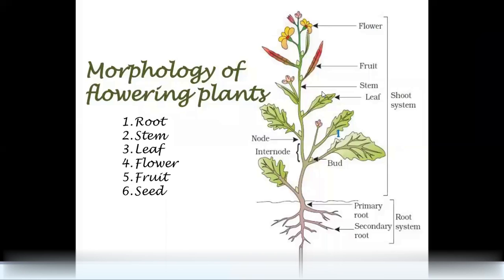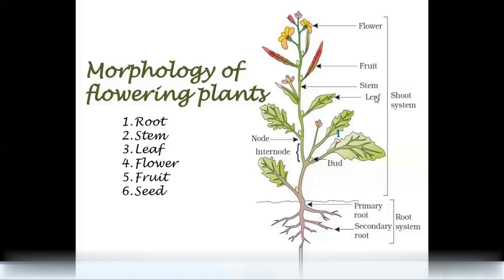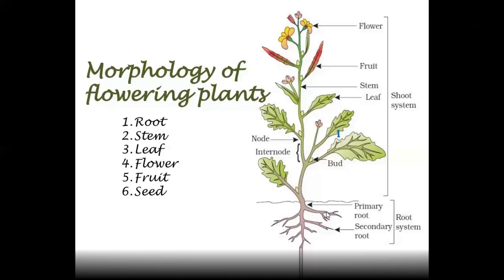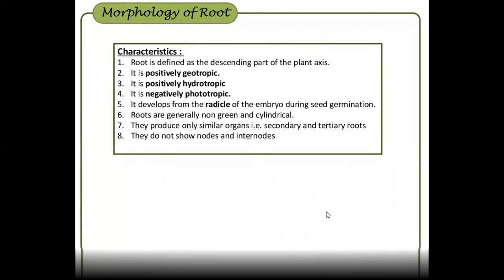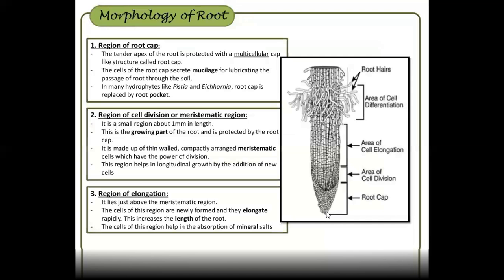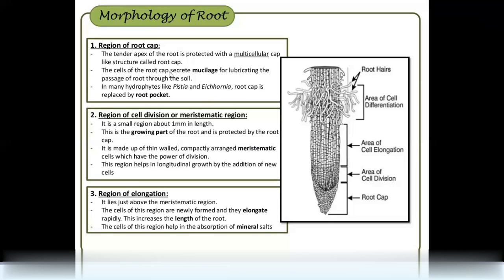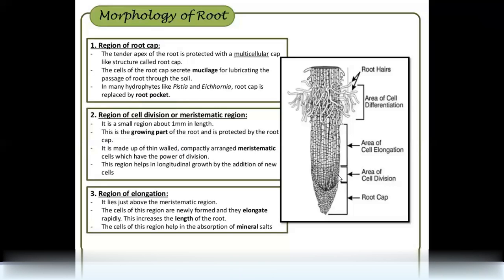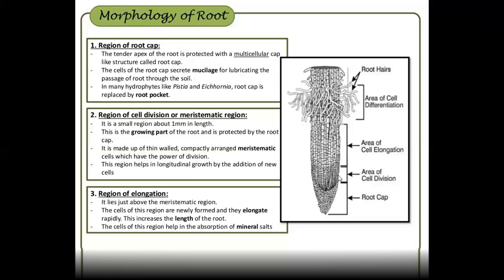Anatomy and Morphology of flowering plants parts 2